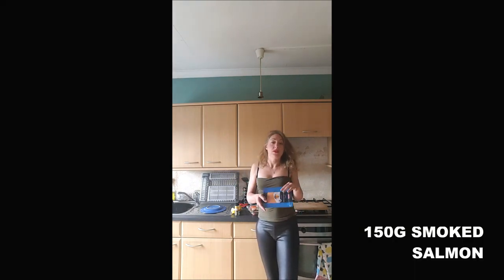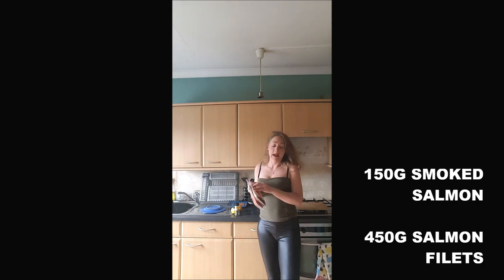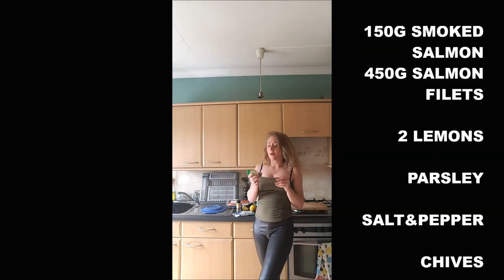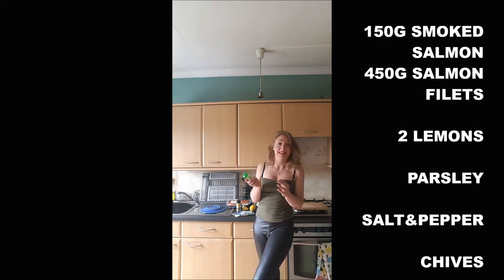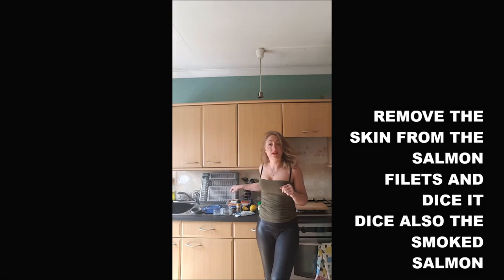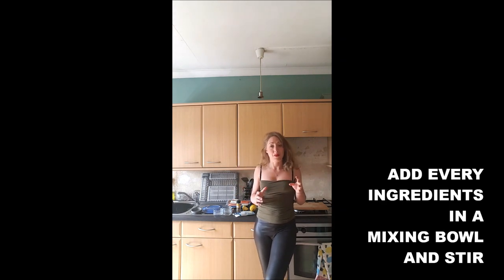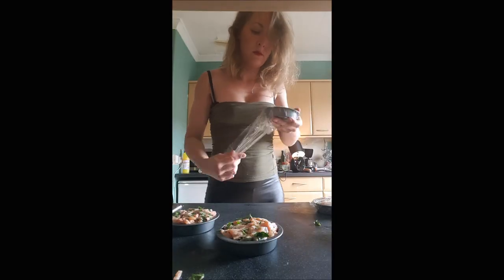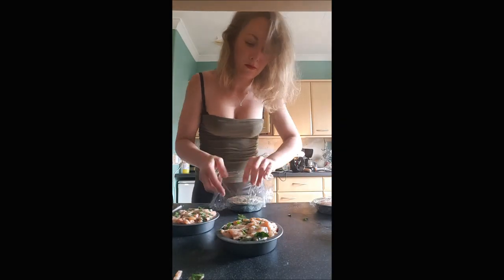SALMON TARTAR RECIPE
YOU WILL ADORE THIS FRESH TASTE OF SALMON WITHOUT COOK AND SUPER HEALTHY!
150G SMOKED
SALMON
450G SALMON
FILETS
2 LEMONS
PARSLEY
SALT&PEPPER
CHIVES